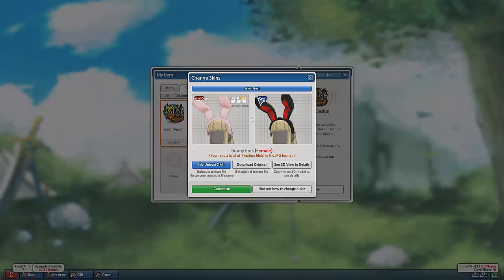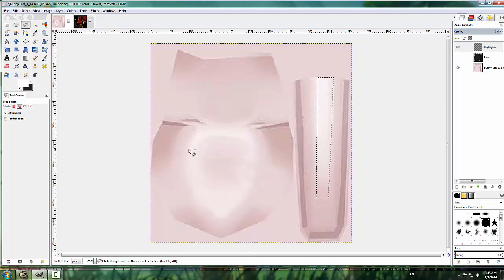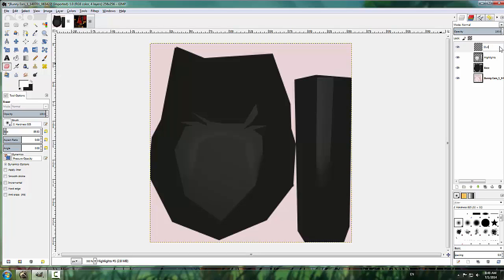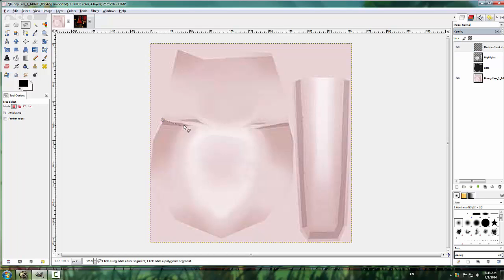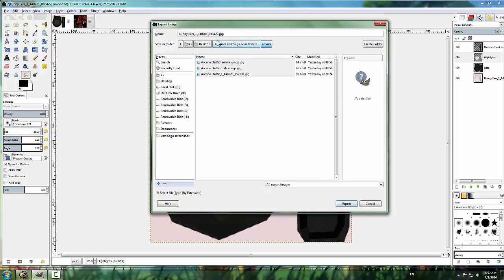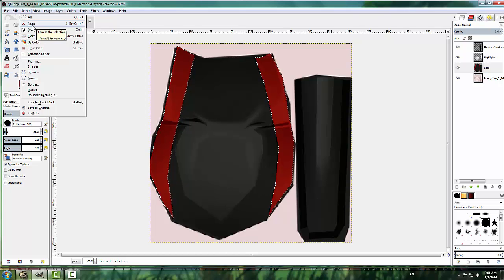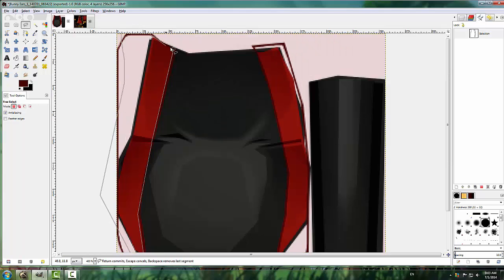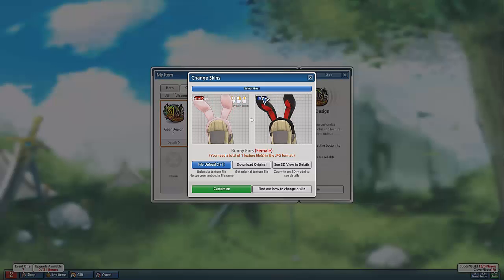How to gear design [UPDATED]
Finally got around to narrating my videos. Image manipulation program is Gimp. Video recorder/editor is Camtasia.